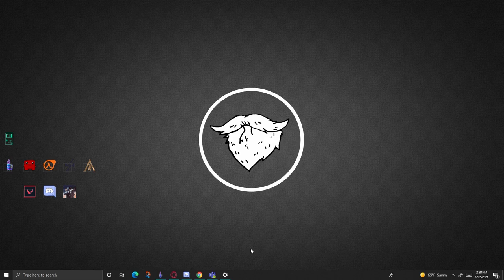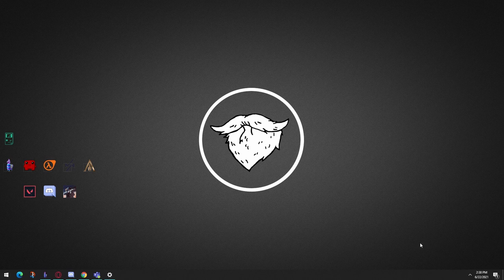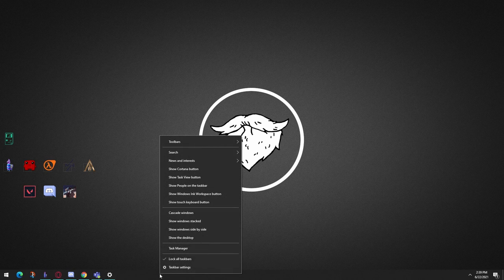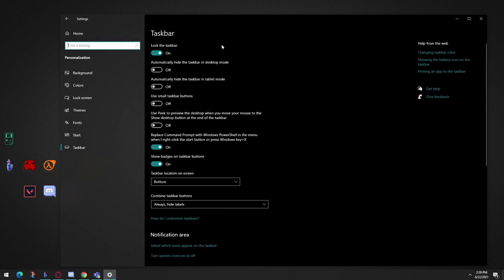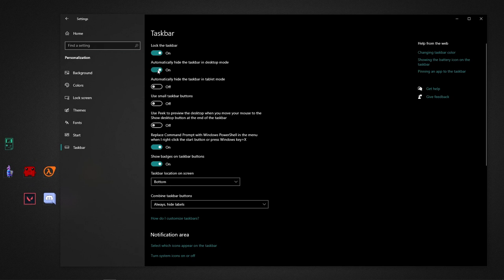Taskbar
Show some quick tips to help clean up your desktop. Removing Cortana, temperature, and clutter to help make your desktop more simplistic and clean.